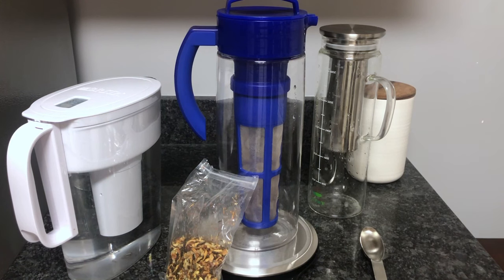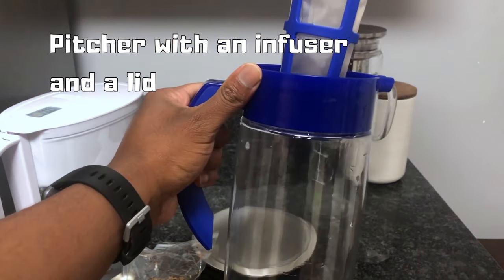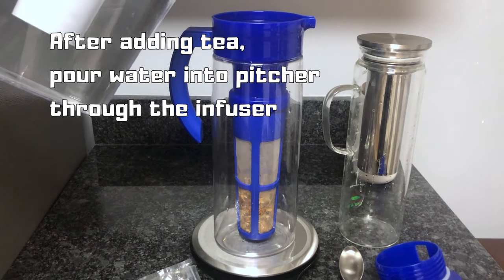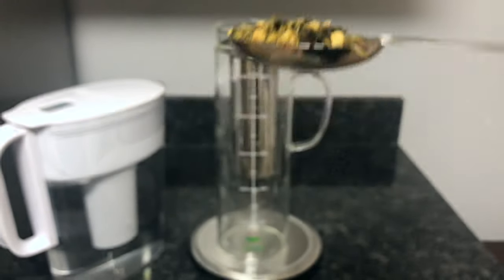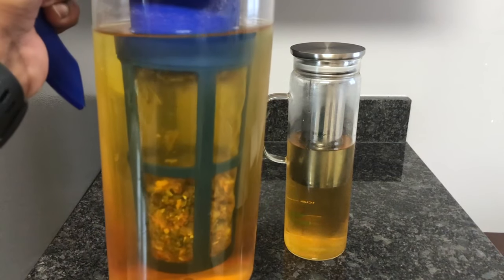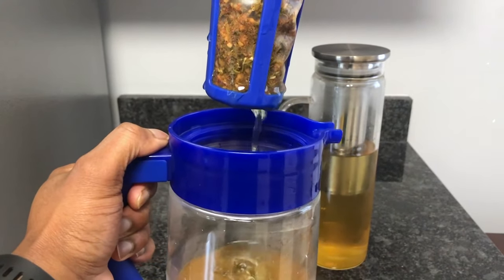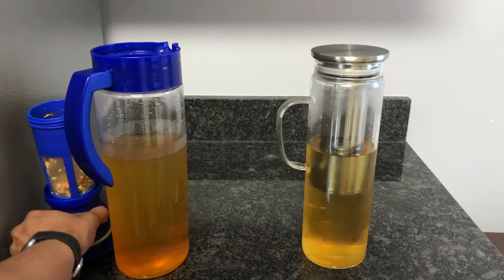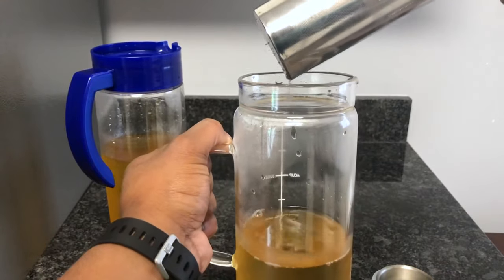How to Make Cold Brew Tea With Loose Leaf Tea - Using a Pitcher with an Infuser - Easy & Simple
Hey tea people! In this tutorial video I'll show you how I typically make cold brew iced tea at home with loose leaf tea. It's a simple, easy, and effective way to make great iced tea. Of course this isn't the only way to make cold brew tea, but this is the main way that I do it and its led me to some delicious cold brew iced tea. In this how-to make cold brew tea tutorial I'll be cold brewing two different teas in two different but somewhat similar pitchers. After the infusion is complete and the tea leaves and infuser have been removed, keep the pitcher in the refrigerator when not in use. If you want to make the the tea sweeter, after the infusion add honey, maple syrup or simple syrup(1 part sugar to water heated until the sugar melts) and stir it into the pitcher to your liking.

*If you're cold brewing a pu-erh, an aged tea, or any kind of tea that you're concerned about possible bacteria on your tea, I would recommend that you give the tea a hot flashing. To do this, put the amount of tea you're going to use in a cup, and pour hot water into the cup, just enough to cover the leaves. Then after around 5 seconds, pour out that steeped water and place the tea leaves in the infuser for the cold brew.

The tea in the first pitcher is Gaba Guava by David’s Tea. It’s a green tea blend(ingredients stated in video). And the tea in the second pitcher is Honey Ginseng Defence by Davids Tea. It’s an Oolong tea blend(ingredients stated in the video).

If I needed a replacement, I would get one of the first two listed. As of now, the second pitcher I used is still on Amazon so I'll place the link for it below as well.

Similar to first pitcher used
Takeya Iced Tea Maker with Patented Flash Chill Technology Made in USA, 2 Quart Pitcher on Amazon

Takeya Iced Tea Maker with Patented Flash Chill Technology Made in USA, 1 Quart Pitcher on Amazon

Vremi Cold Brew Iced Coffee Maker and Tea Infuser - 32 Ounce 1 Quart Pitcher on Amazon

Second pitcher used
BTäT- Glass Iced Tea & Coffee Maker Pitcher with Infuser on Amazon

Amazon Basics Stainless Steel Digital Kitchen Scale on Amazon

(Music in this video was created by me using the Apple GarageBand software.)